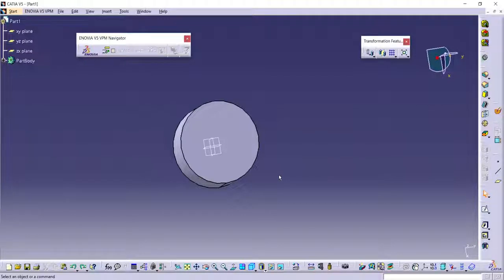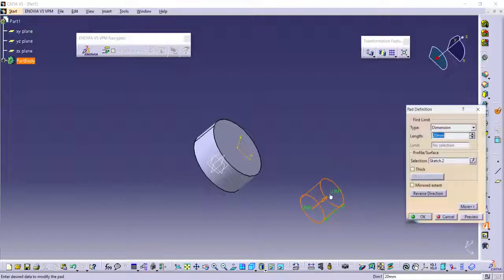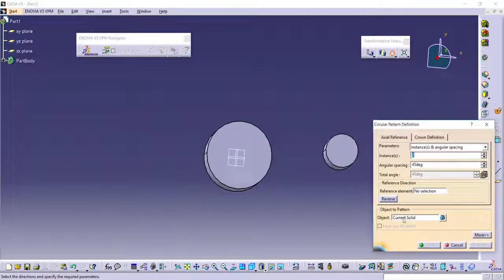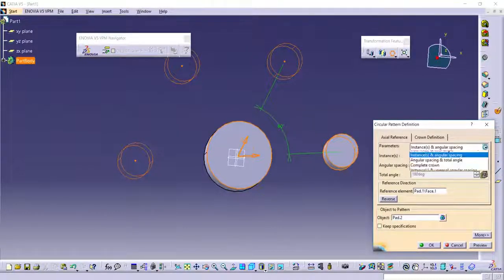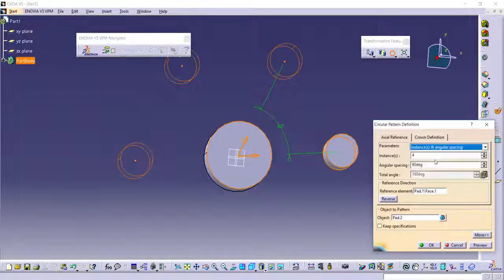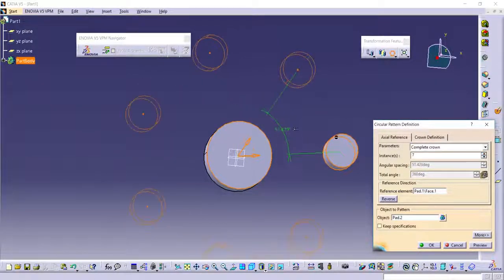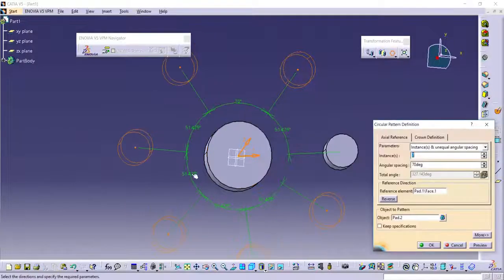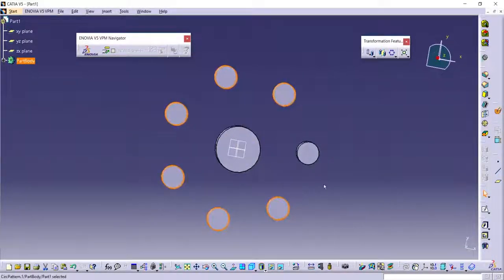Catia 4 9 MODIFYING 3D PATRS CIRCULAR PATTERN